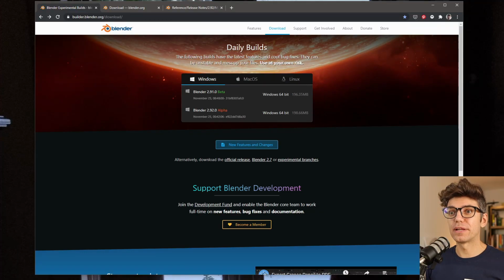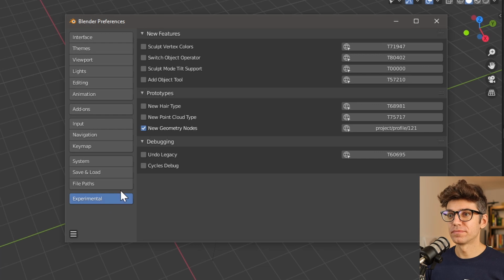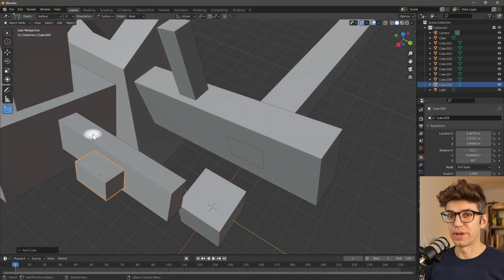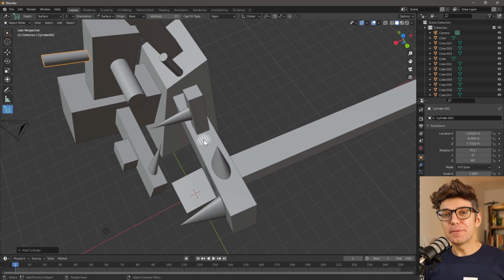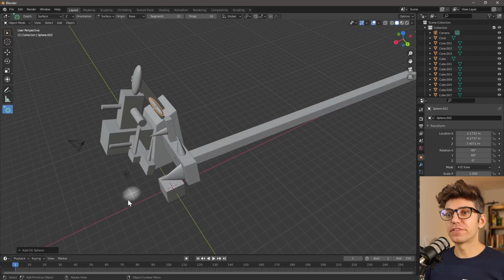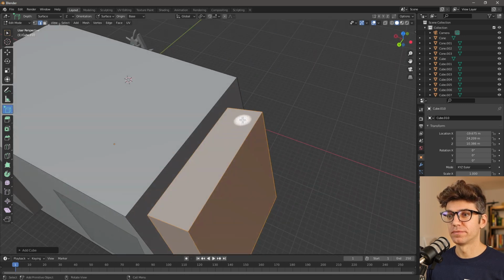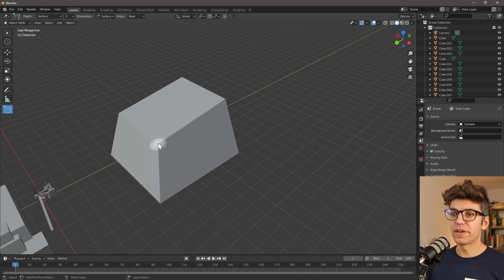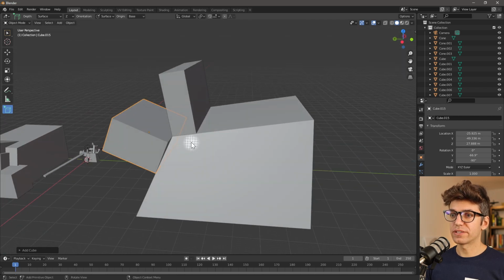NEW Interactive Primitives coming in Blender 2.92! Like Sketchup, Rhino, Max, and others!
👉 The current Blender 2.92 Alpha version contains a great new tool - Interactive Primitives! Yes, out of the box, you can experiment with primitives that also snap the the normal of the face they are being drawn on! So cool!

-- 🖱️ tech for architects and designers
-- ✍🏼 sketching essentials
-- 📷 equipment for making videos

3d Architecture Assets & tutorial files